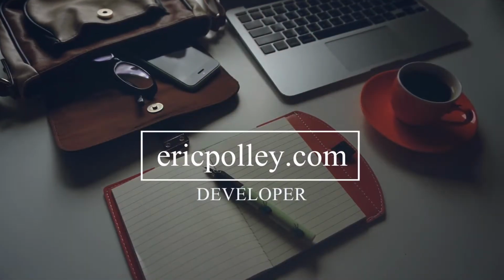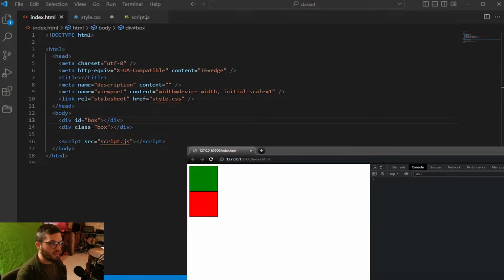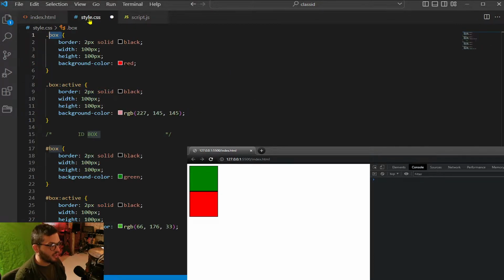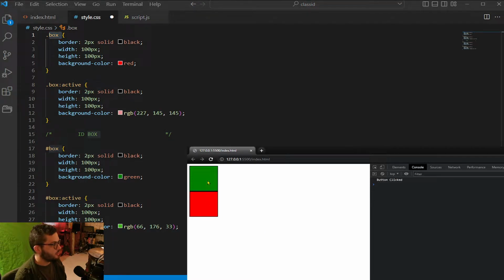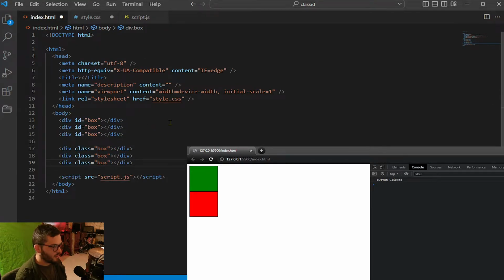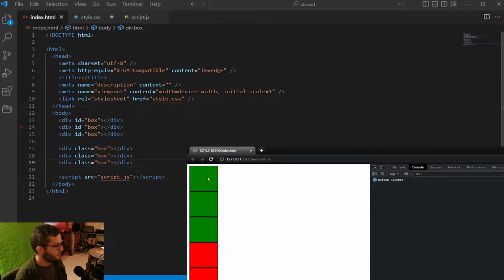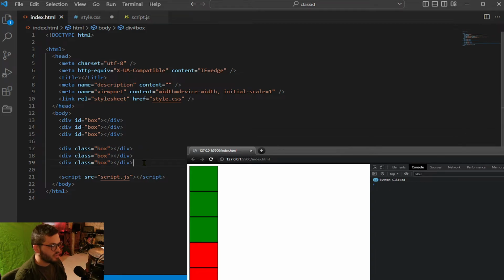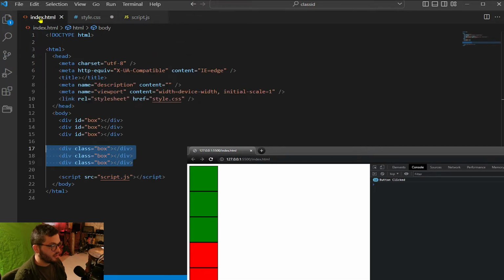ID vs Class in 80 seconds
What is the difference between ID vs Class in 80 seconds ? ? ? ?

html
css
javascript
react
web developer
engineer
front-end